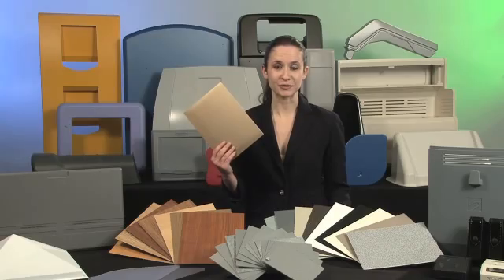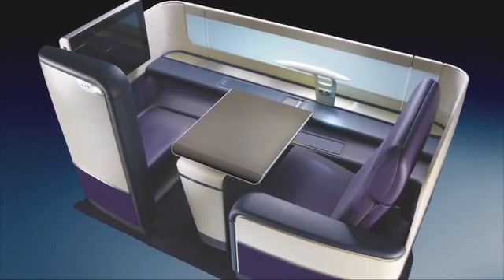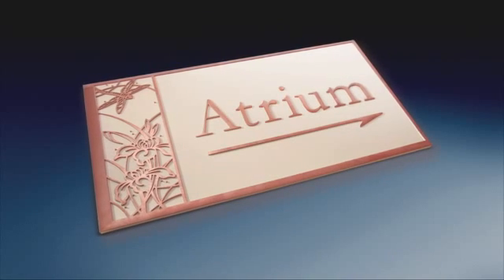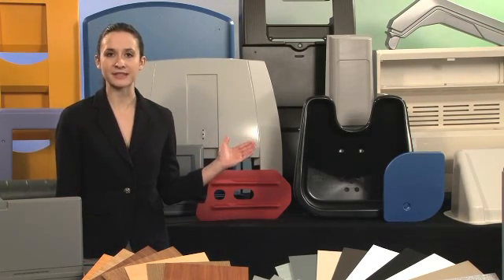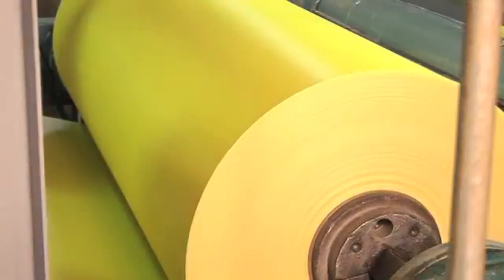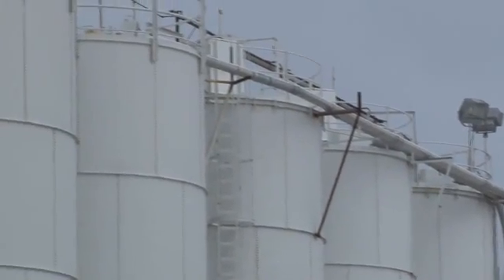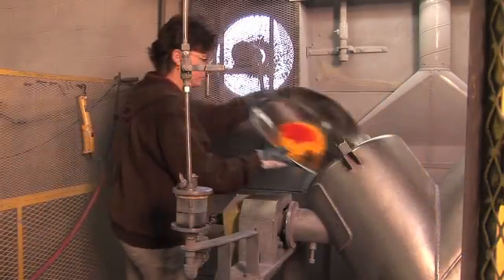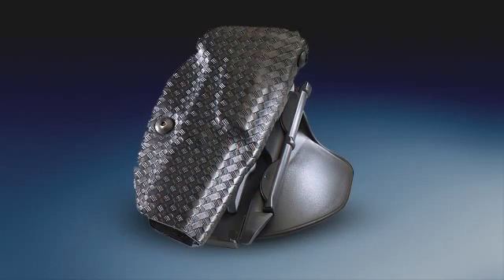Boltaron Company Overview HIGH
Boltaron is uniquely positioned to serve diverse industries and applications including: aerospace, mass transportation, general thermoforming, corrosion resistant components and wall protection.

Boltaron's manufacturing facility produces calendered, extruded and press laminated rigid PVC film and sheet from 6 mil to 4 inches thick, in standard and custom dimensions, colors and compounds. Boltaron operates 1 calender line, 2 extruders and 3 laminating presses in nearly 200,000 square feet of manufacturing and office space.

The following is a brief overview of our processing features:

Calendering - Raw materials in powder form are fused into a homogeneous molten mass through heat and friction shear in a mixing chamber. This molten plastic is fed into a series of heated revolving rollers that squeeze the material to a desired thickness. After leaving the rollers the material passes through a series of surface conditioning and cooling rolls from which it is wound into custom rolls or cut into specified sheet dimensions.

Extrusion - A continuous manufacturing process that involves conveying mixed plastic compound through a heated barrel by a specially disengaged spiral shaped screw. The original powder blend is converted into a molten plastic mass that exists through a die which flattens the mass into a sheet of designated width and thickness. The sheet then passes through heated embossing rolls which impart a predetermined surface finish prior to trimming to the final sheet dimension. A variety of surface finishes are available.

Press Lamination - A process of producing various thickness' of plastic sheet by using heat and pressure, over a designated period of time, to fuse several thin sheets of plastic together to form one solid sheet of material. Colors can be combined to produce a multicolor edge effect and reinforcing medium, such as wire, may be embedded between layers to tailor material for a specific application.